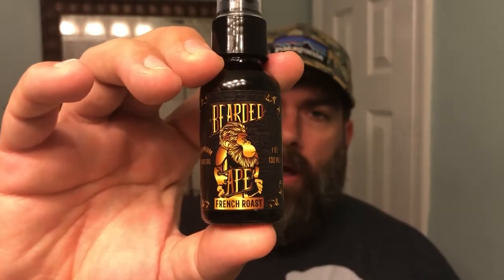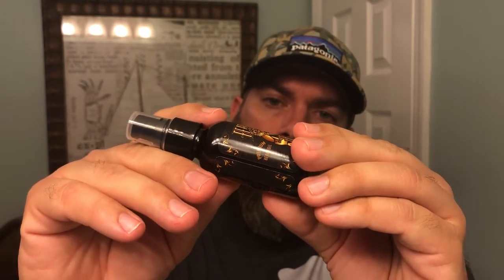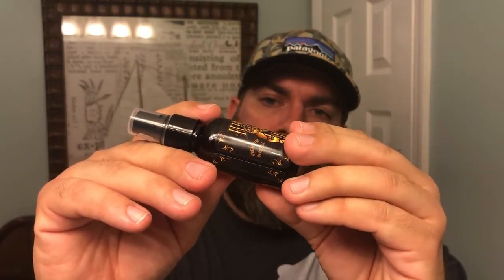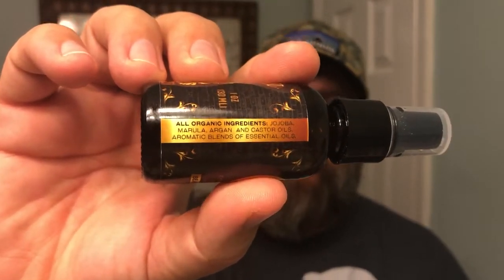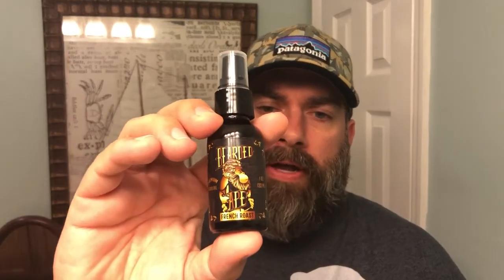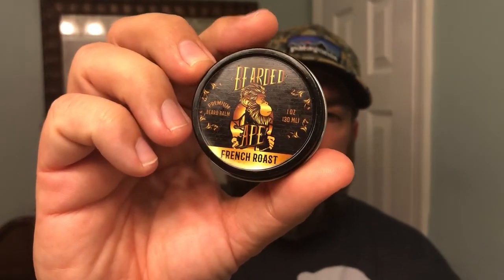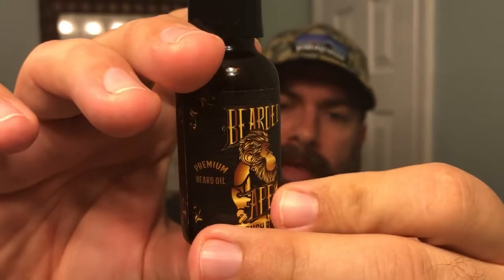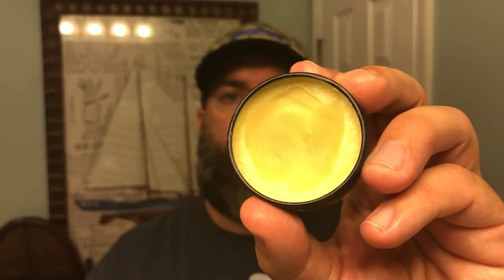Bearded Ape French Roast Beard Oil & Balm Review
Guys, check out my review of one of my favorite coffee scents, French Roast by Bearded Ape.